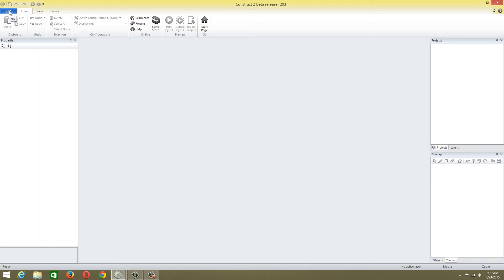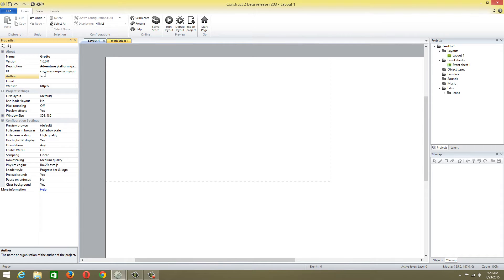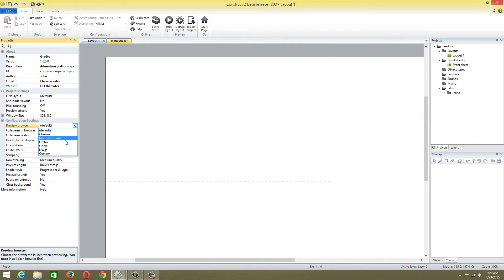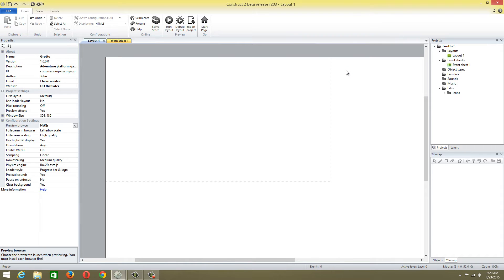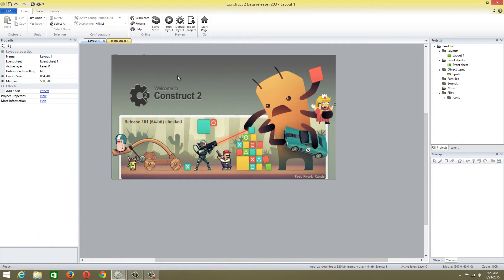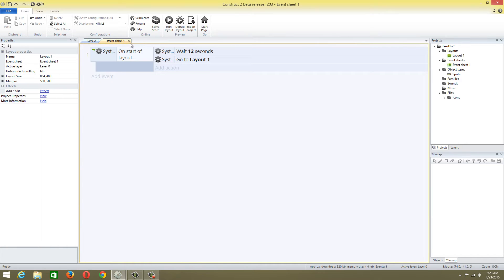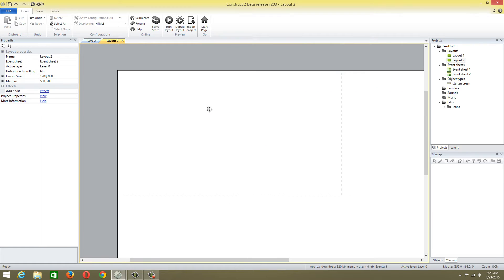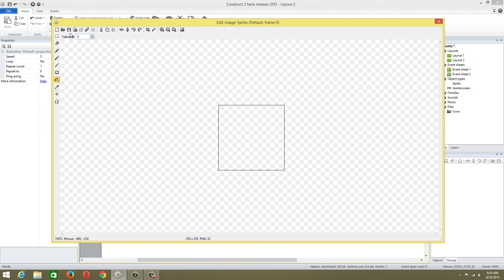Adventure Scroller Part 1 Construct 2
construct 2

Adventure Scroller Part 1